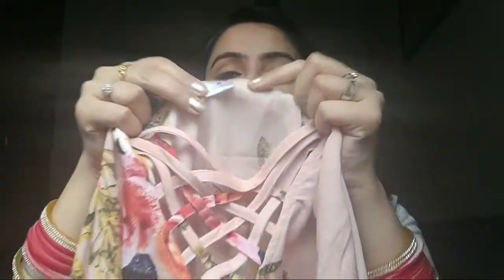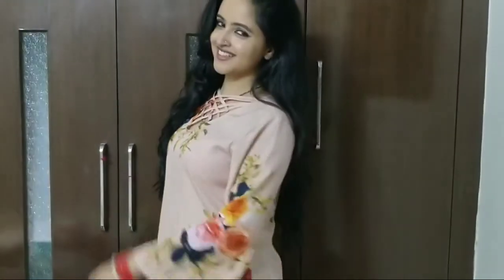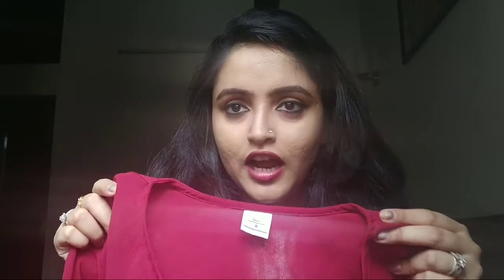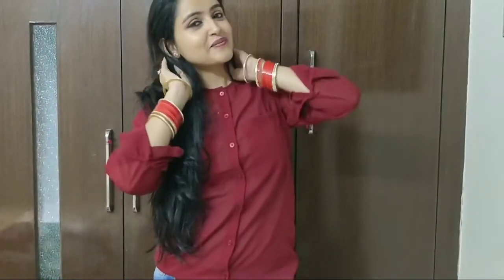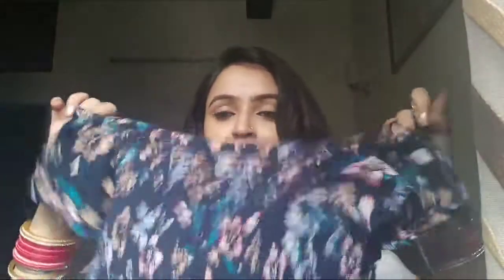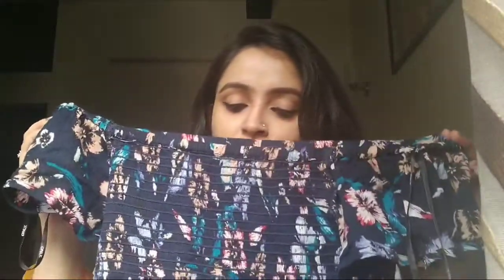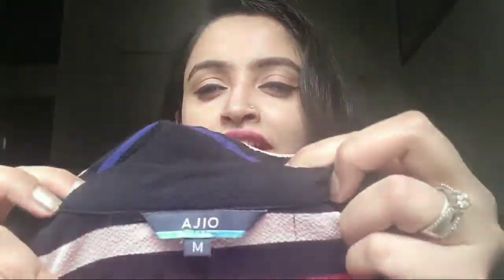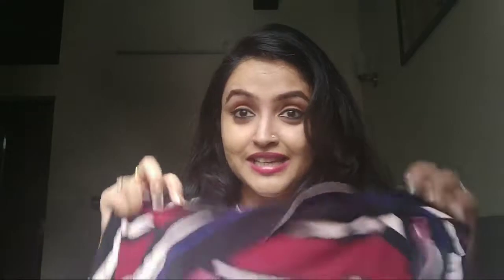2018 Try on haul| shein| Ajio| Myntra| street style store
SALE TIME!! 🙄
Keep supporting 😇